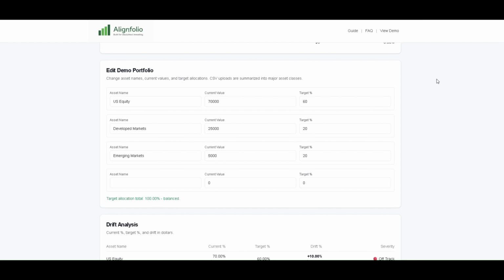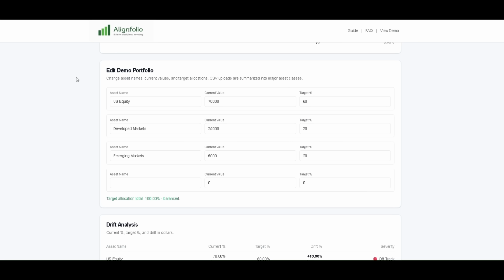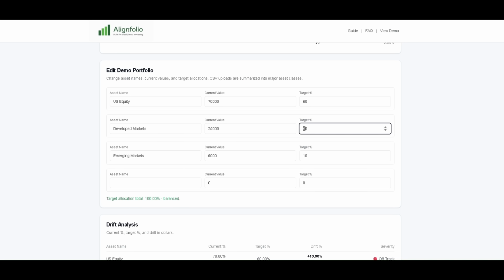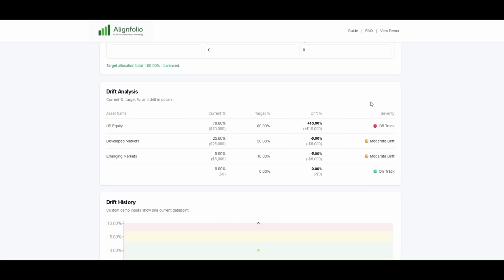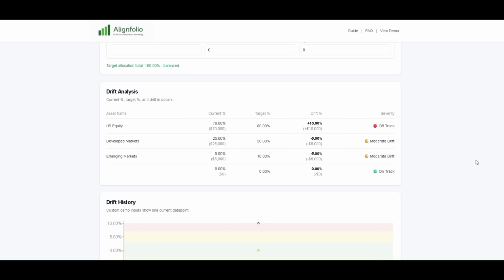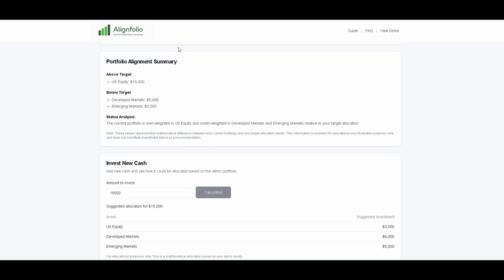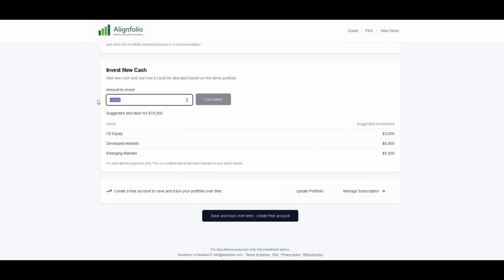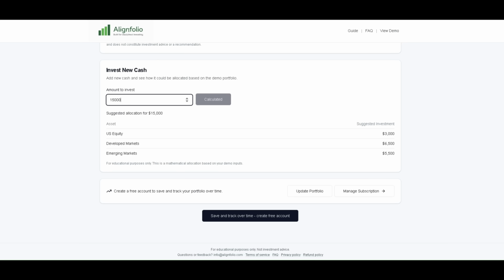How to Rebalance a Simple 3 ETF Portfolio Online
Learn how to rebalance a simple 3 ETF portfolio online using a hypothetical portfolio example inside the Alignfolio demo.

In this video, we walk through target allocation, current portfolio allocation, overweight and underweight asset classes, and how portfolio drift happens over time.

The video also demonstrates how investors can rebalance a portfolio gradually using new cash contributions instead of selling investments.

Topics covered:

* 3 ETF portfolio example
* Portfolio rebalancing
* Portfolio drift explained
* Asset allocation
* Rebalancing using new cash
* Overweight and underweight positions
* ETF portfolio management
* DIY investing

Alignfolio is a simple portfolio drift visualization tool designed for DIY investors who want to track asset allocation drift without spreadsheets or account syncing.

Educational purposes only. This video is not financial or investment advice.